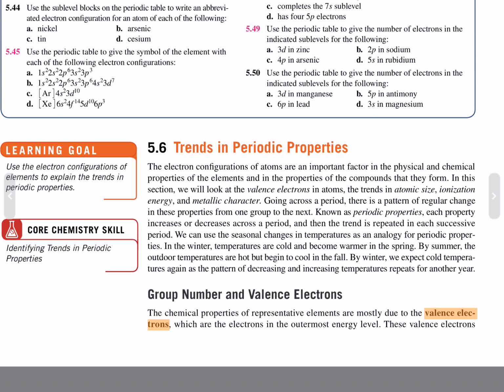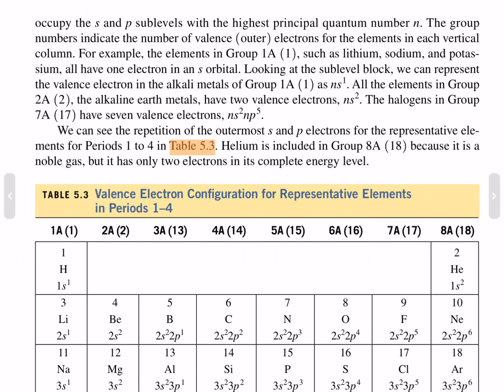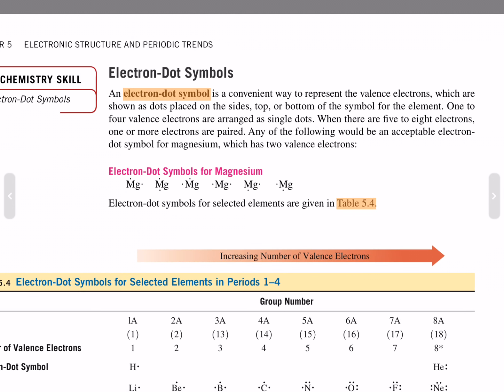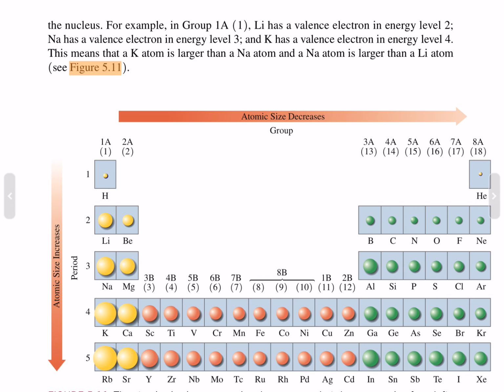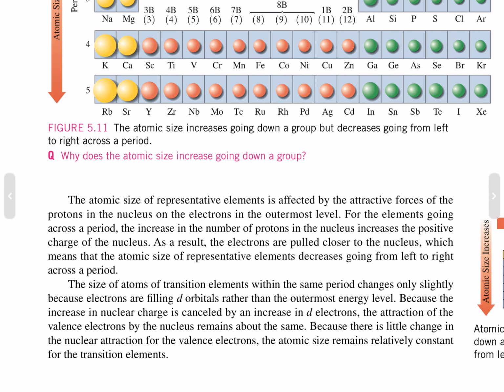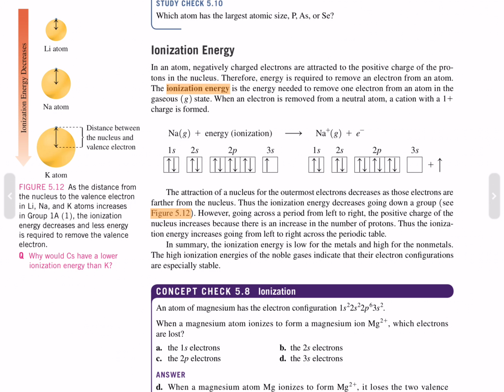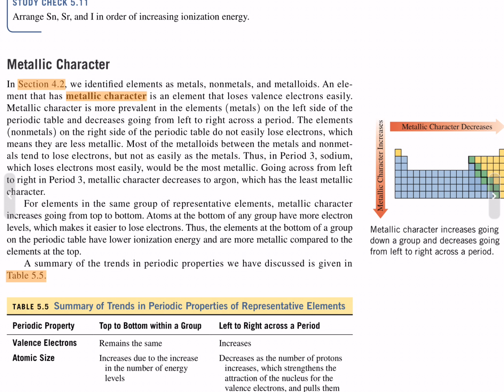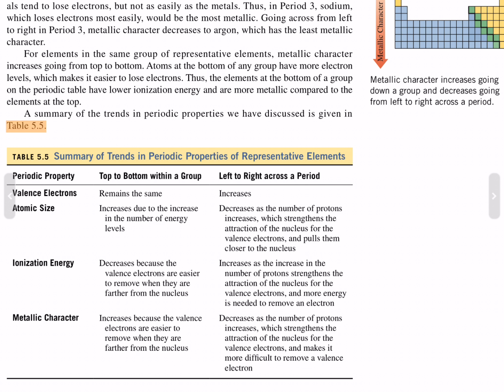5 6 Trends in Periodic Properties